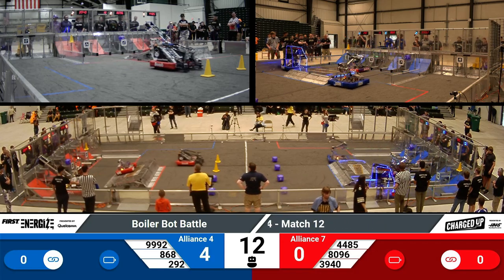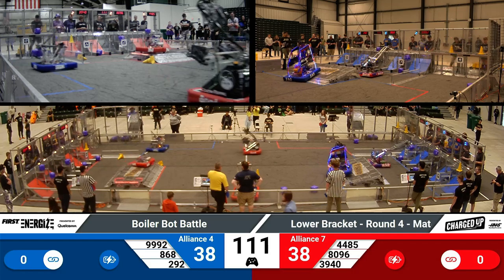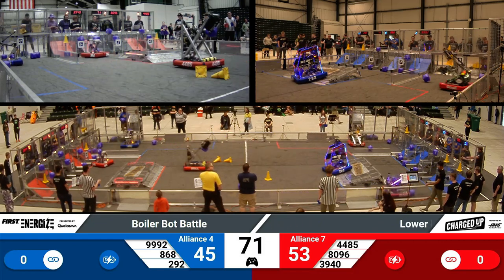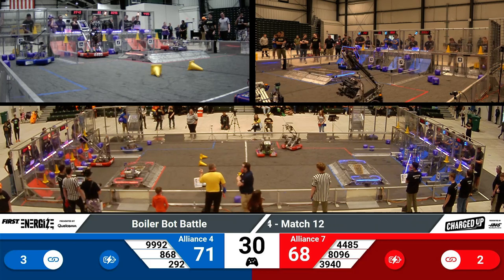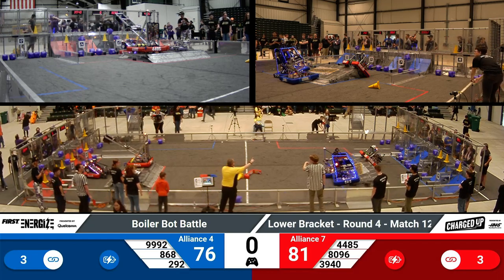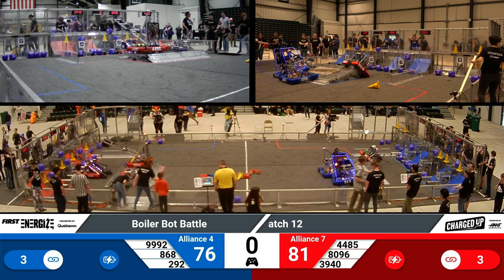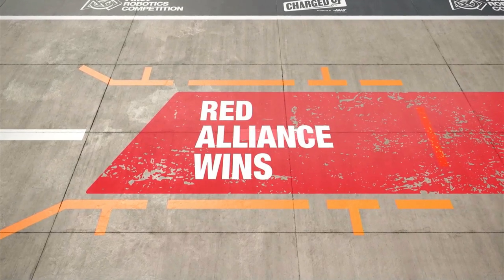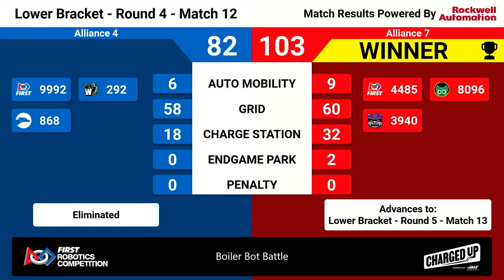2023 Boiler Bot Battle - Playoff 12